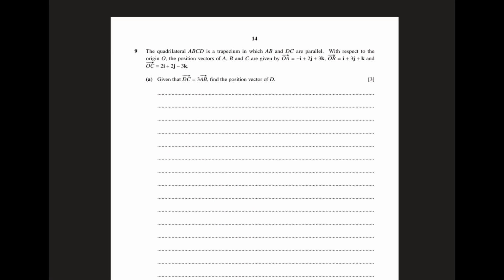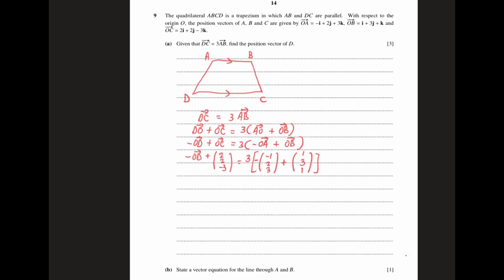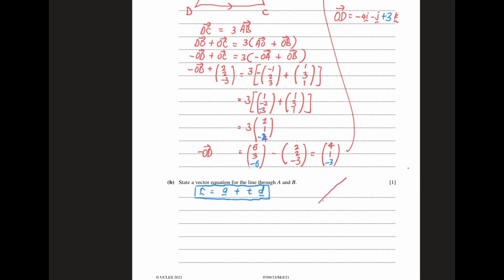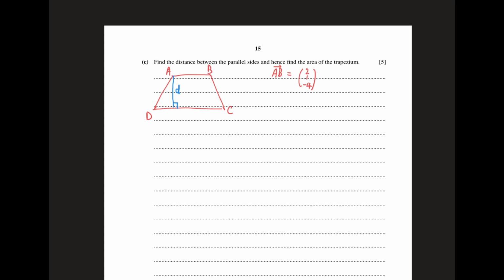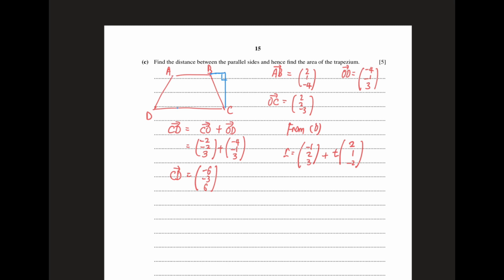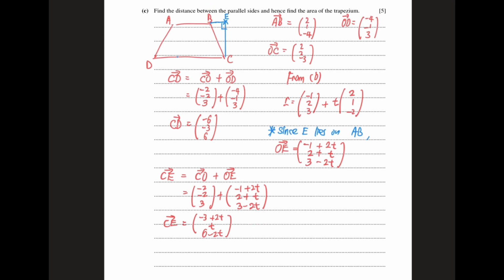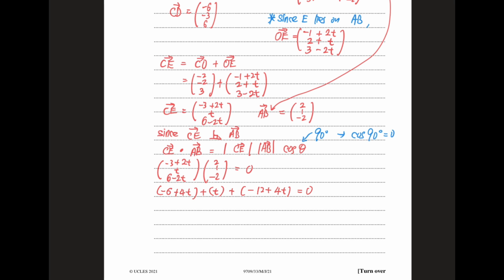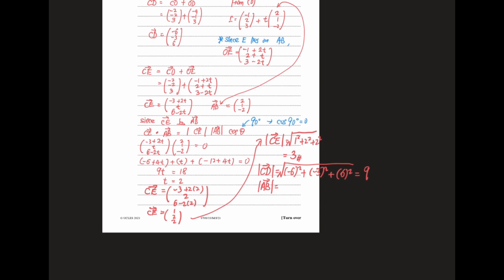9709 Mathematics 2021 M/J Paper 33 Question 9: Vectors